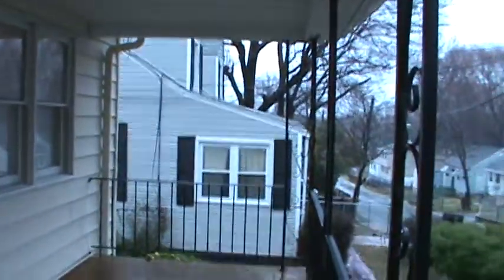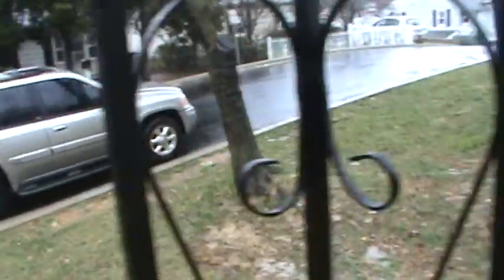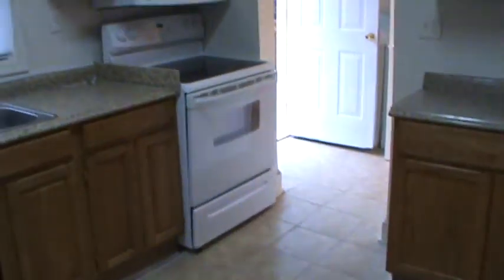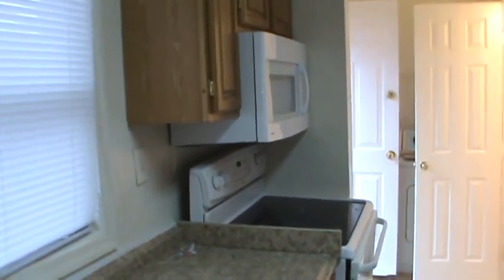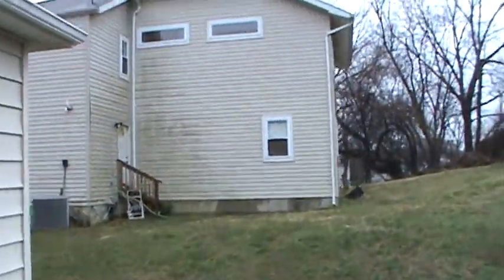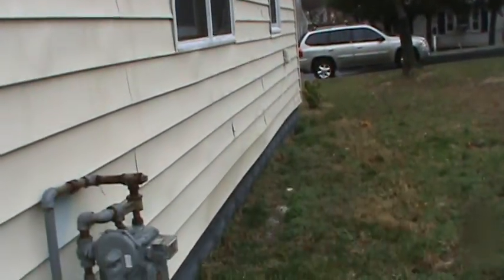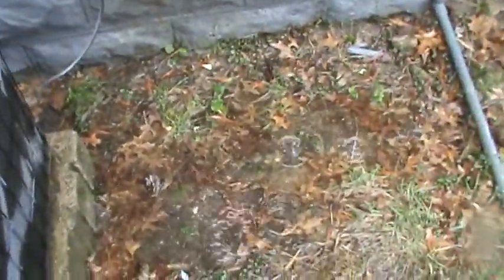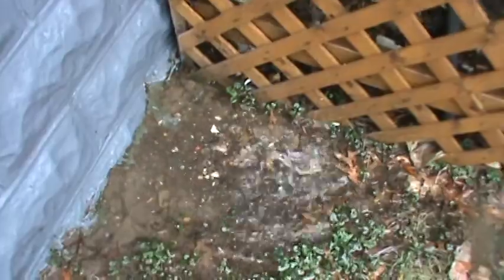Property Tour: 625 Calvis Rd (Capitol Heights, MD) #2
Sid Hameed of Brickfront Properties & Construction takes a tour through a 1-level property in Capitol Heights, Maryland.